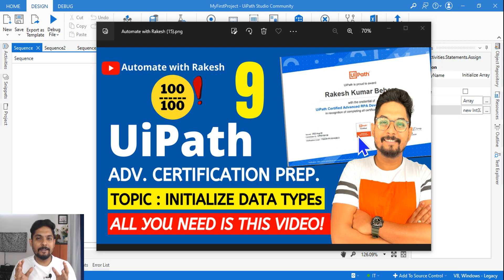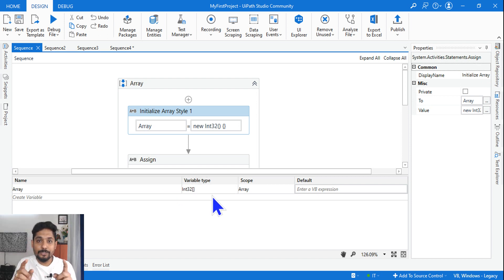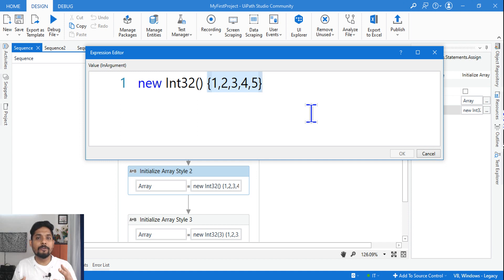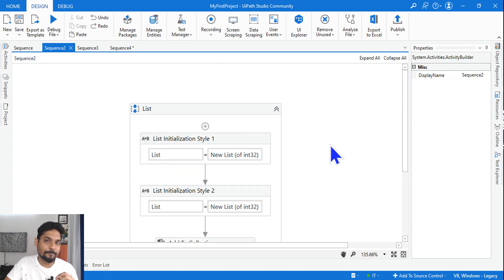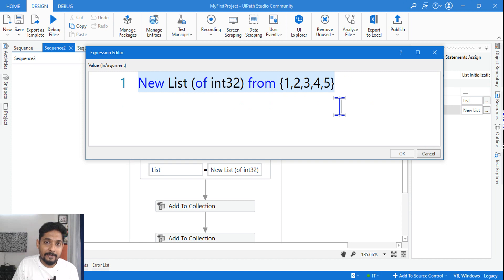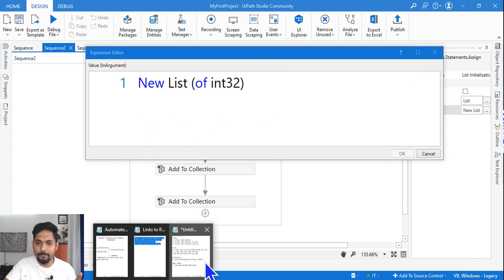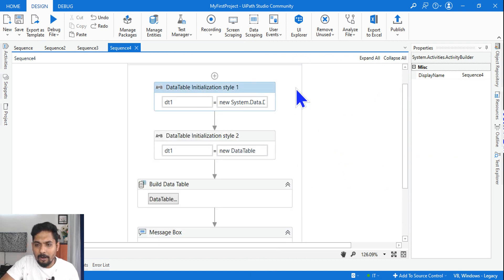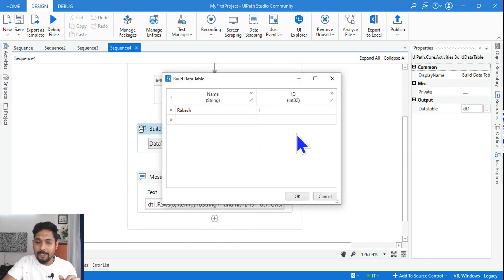UiPath Advance Certification | Topic 9 UiPath Initialize Data Types| UiARD Certification Preparation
Get details around topics uch as : uipath initialize datatable with columns,uipath initialize collection, uipath initialize ienumerable,uipath initialize new datatable, uipath initialize array, uipath initialize list, uipath initialize dictionaries and many more.